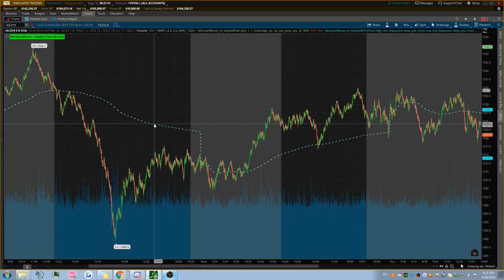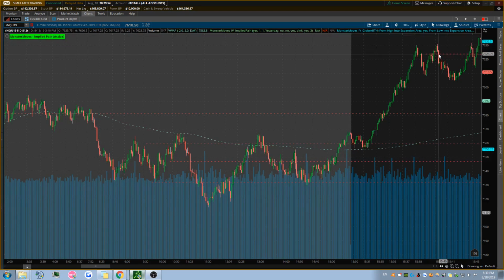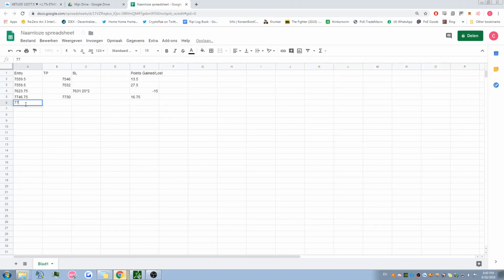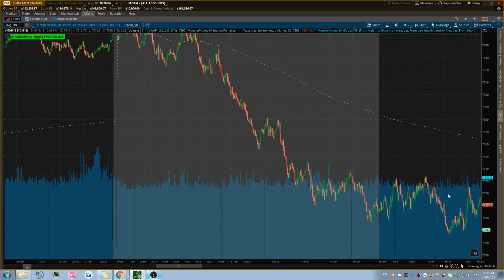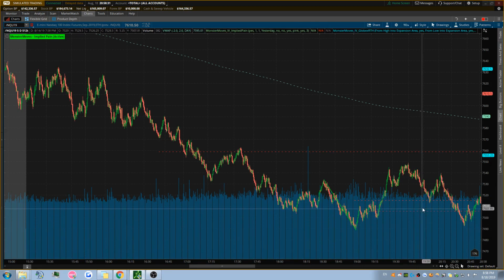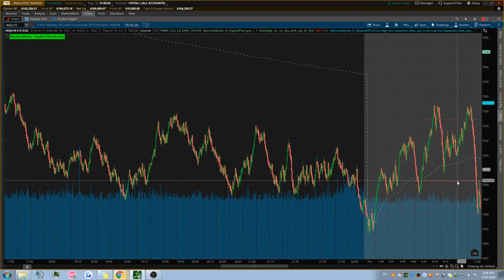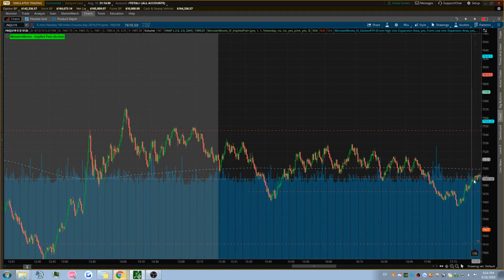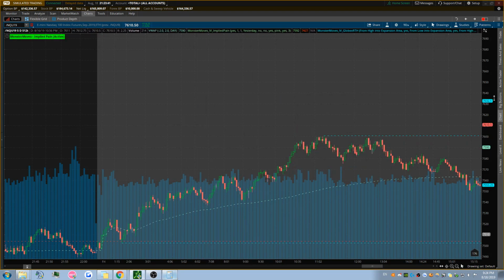512 Tick Chart NQ trading practice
Me practicing on a 512T chart